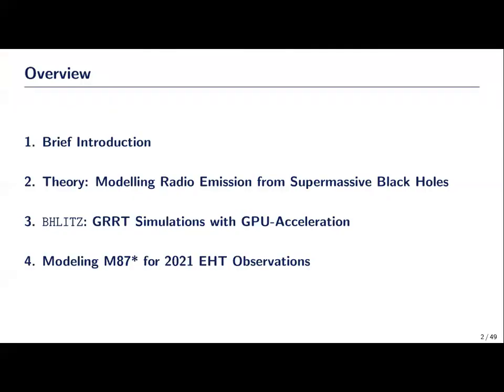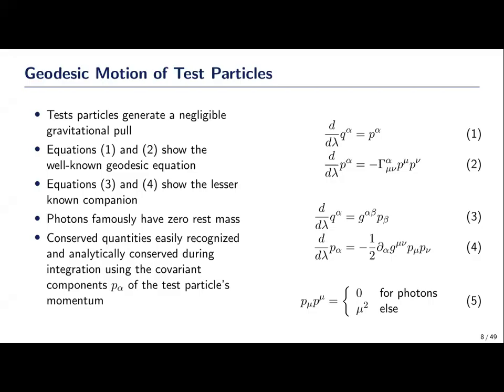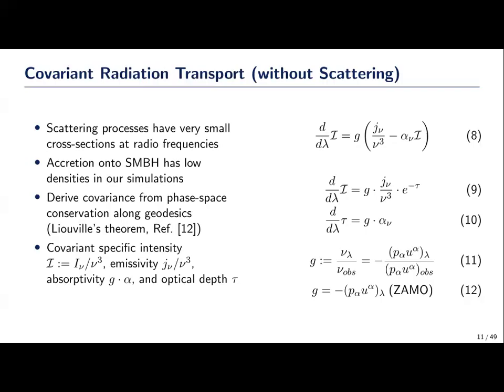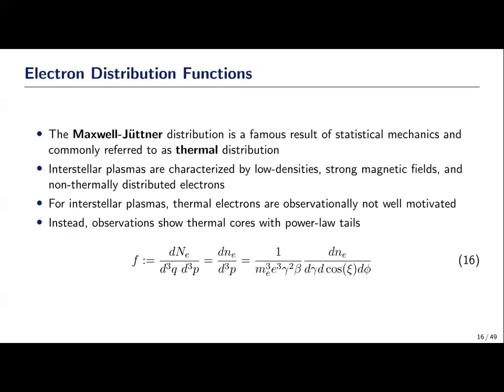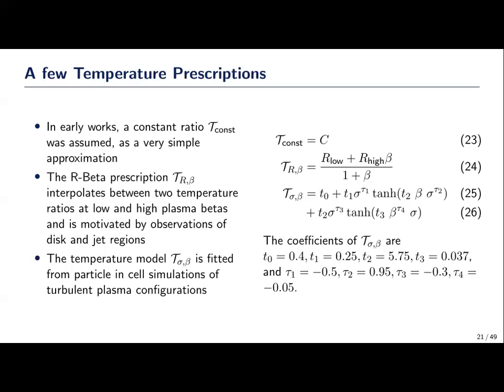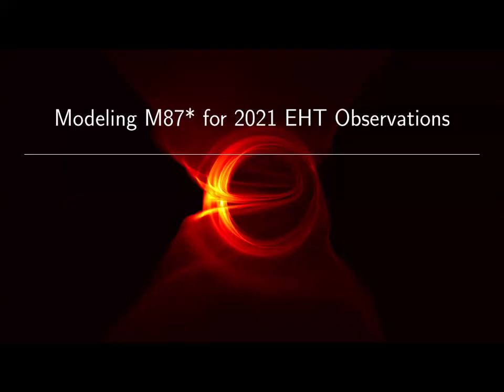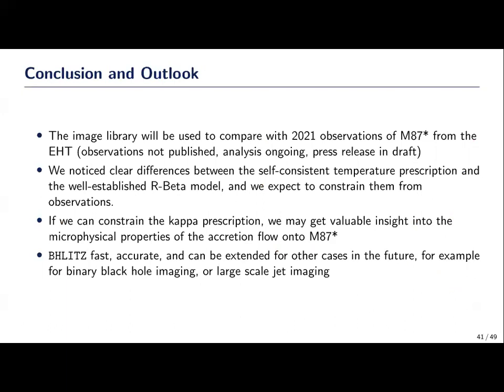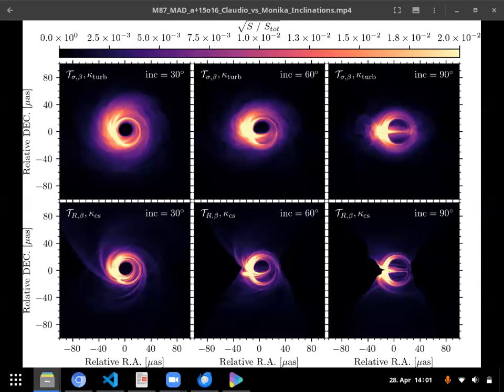Alexander Lasar | Goethe University Frankfurt | 28/Abril/2025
El AstroLunch es organizado por grupo de Astrofísica Relativista del Dr. Alejandro Cruz Osorio, en el Antiguo Auditorio del Instituto de Astronomía de la UNAM. El AstroLunch se lleva acabo cada Lunes a las 12:00h.